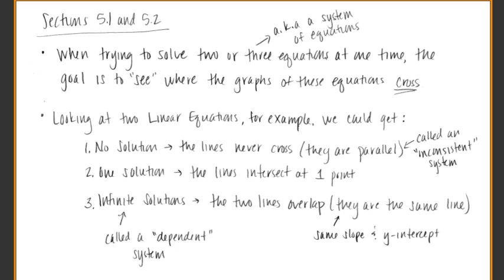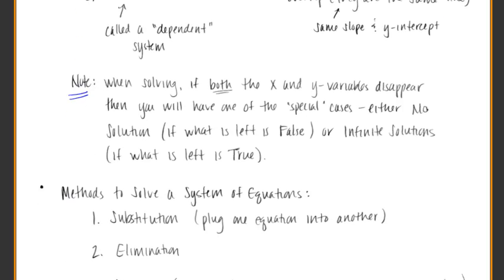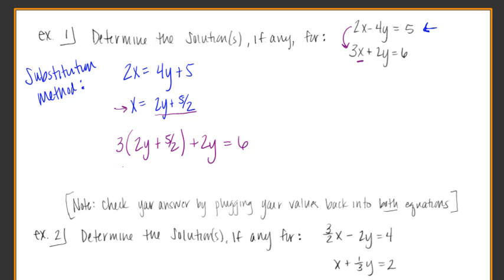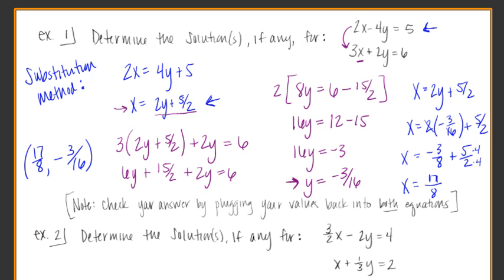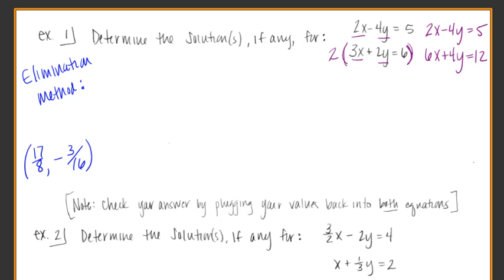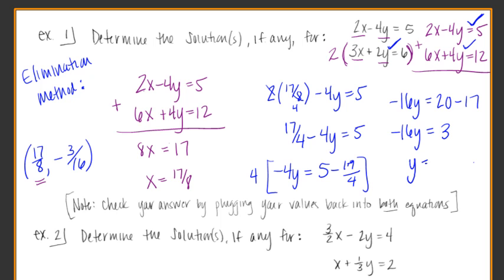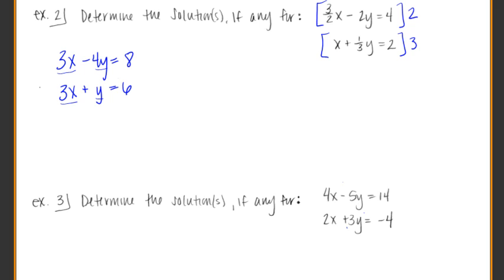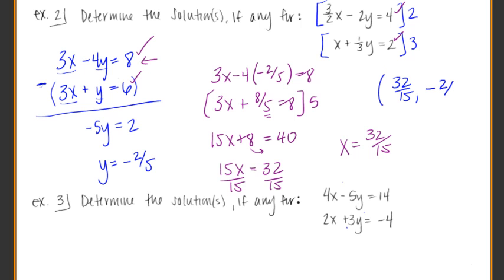1324 - Business Math I - 5.1 & 5.2 - Part 1